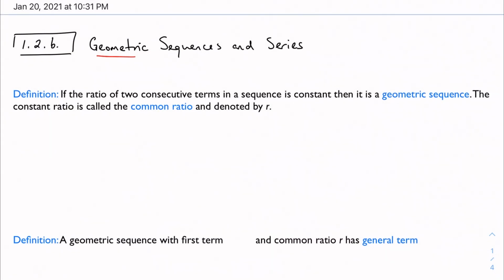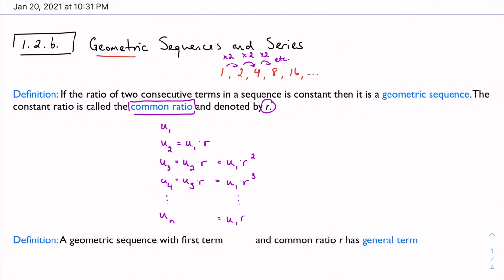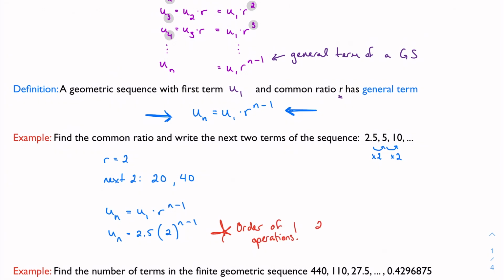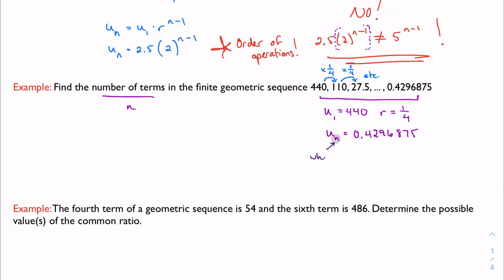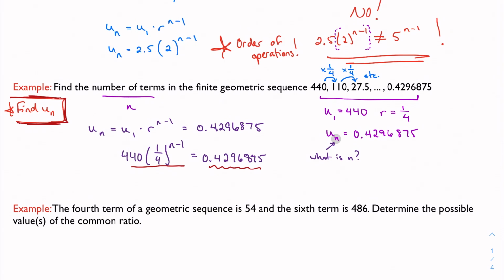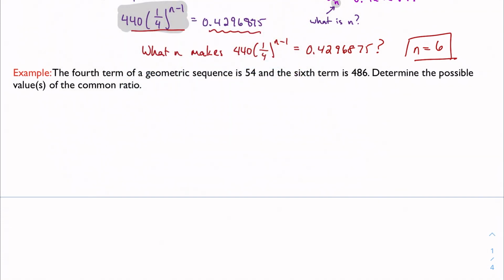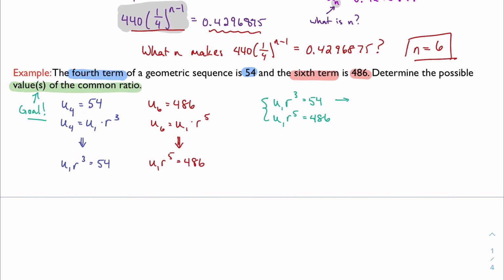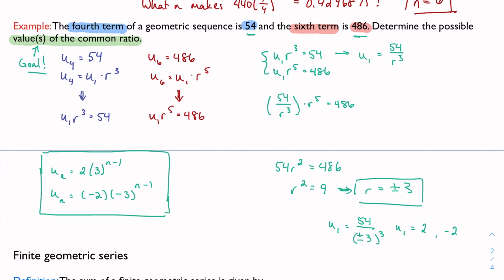1.2, part 3: Geometric sequences (IB Math AA HL 1)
We've spent some time working with arithmetic sequences, so now we'll explore another class of sequences: geometric sequences. Looking at the formulas and how to manipulate them.

Note: In the definition of the general term, it should be noted that r ≠ 0, 1, or -1.

Examples largely taken directly or adapted from Mathematics: Analysis and Approaches, higher level (Oxford University Press).